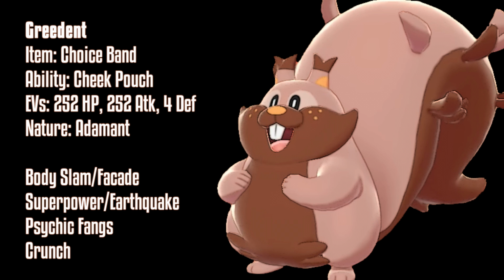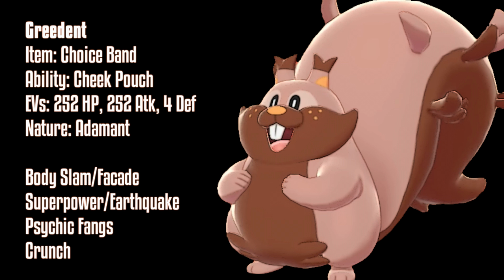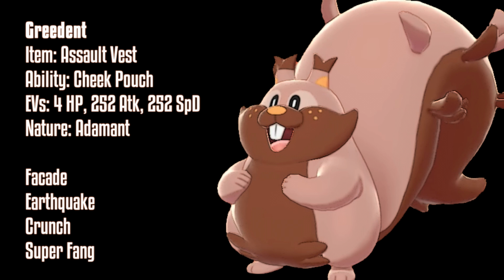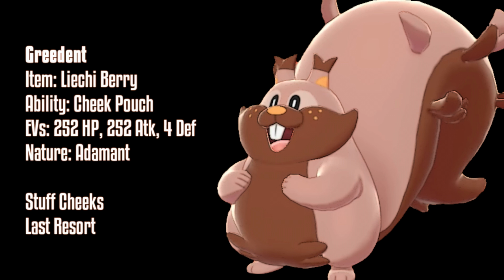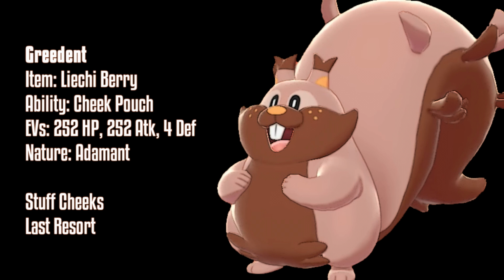How to Use GREEDENT! Greedent Moveset Guide! [Pokémon Sword & Shield]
This chubby rodent is ready to do some damage. Big Greedent may not be the best Pokemon from this generation, but I love it nonetheless.

Lots of physical tank potential with those base stats, and movepool (unfortunate that Return was removed). But to be honest I say go for the Last Resort one for jokes.

Belly Drum can also work well with the Sitrus Berry + Cheek Pouch combo. Didn't mention in the video because I'm personally not a fan, but it could be useful at destroying bulky/passive teams.